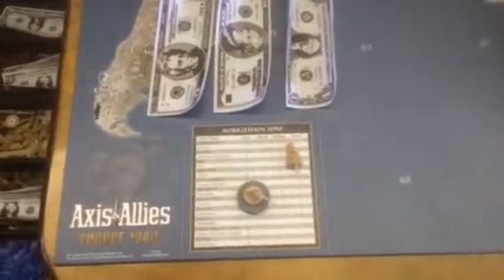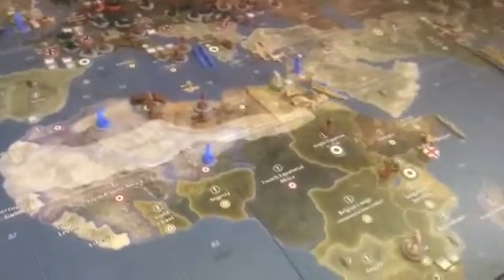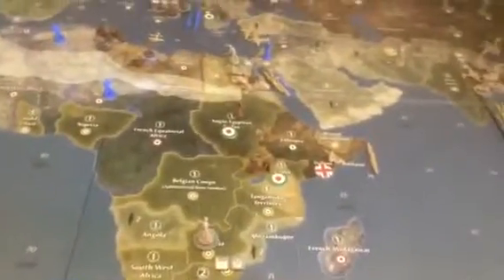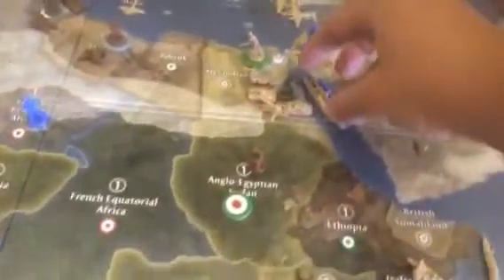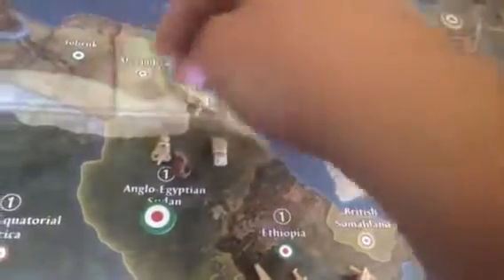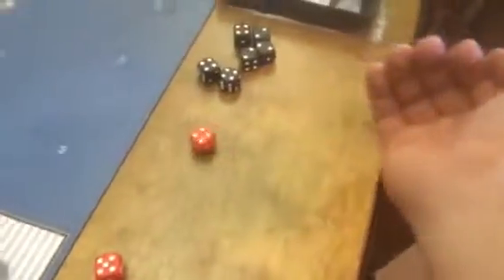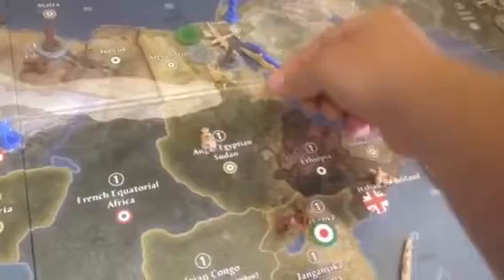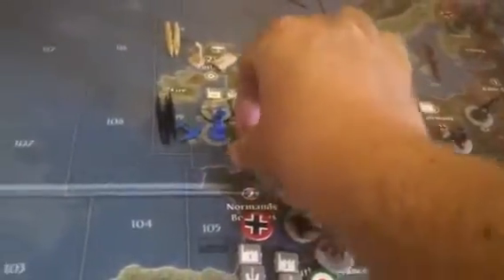Axis and Allies Global British Strategy R. 2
Axis and allies global 1940 second edition British European strategy for round 2. Video made for players who know the game.